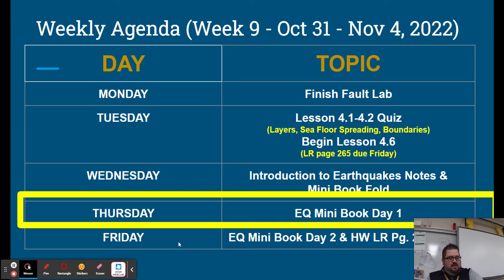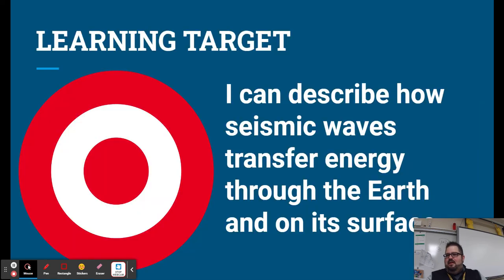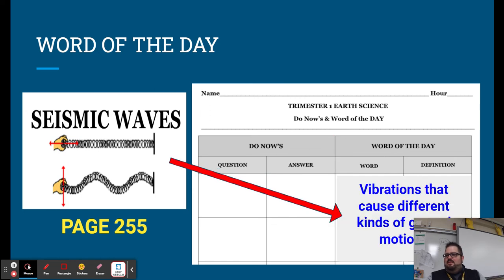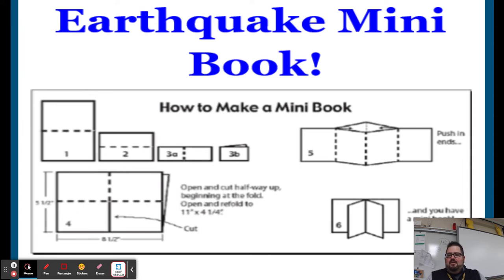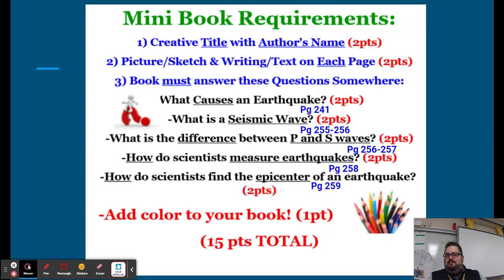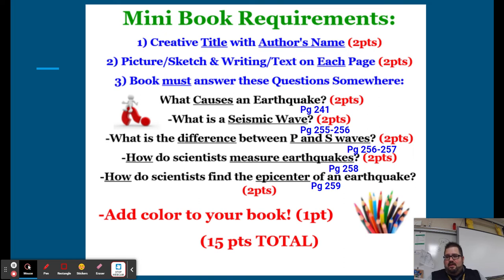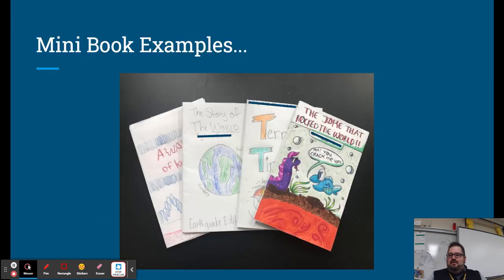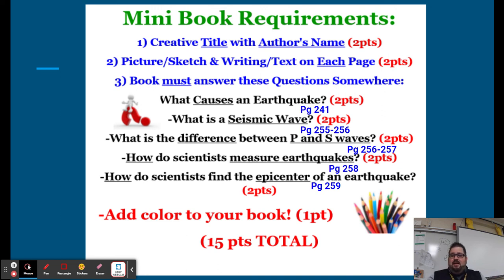Thursday Nov 3, 2022 Daily Lesson Video